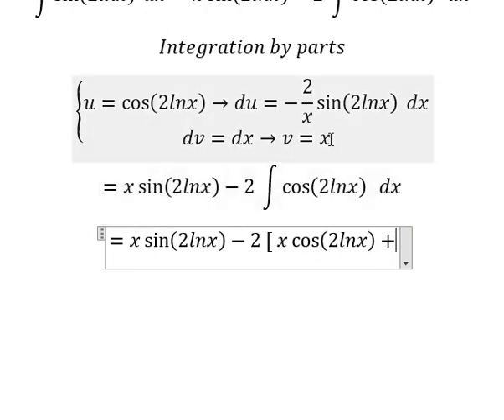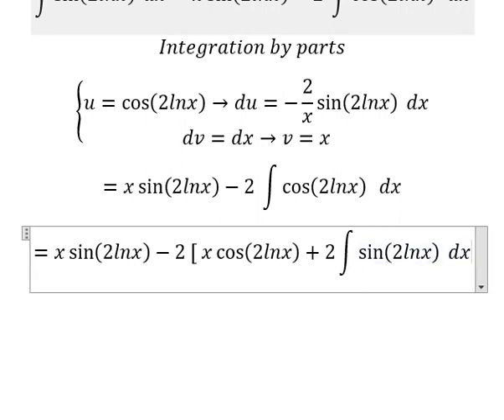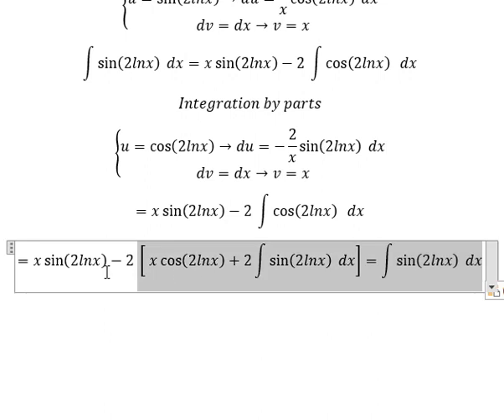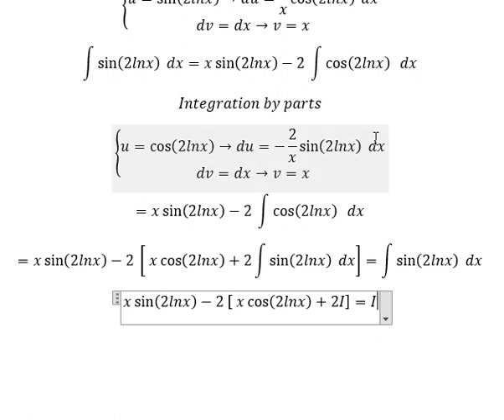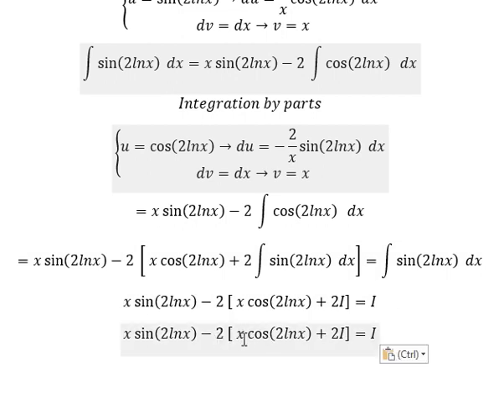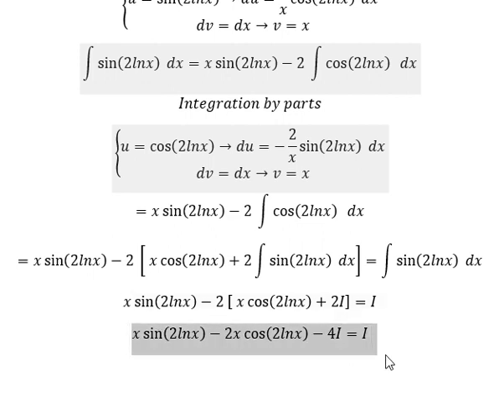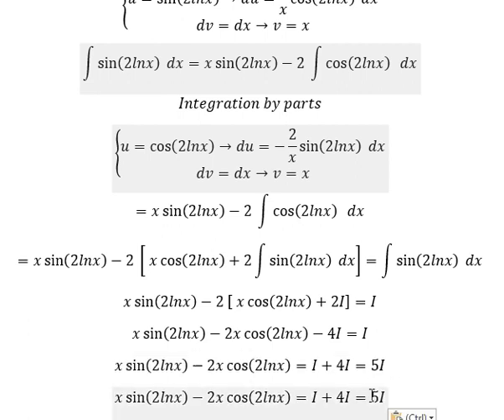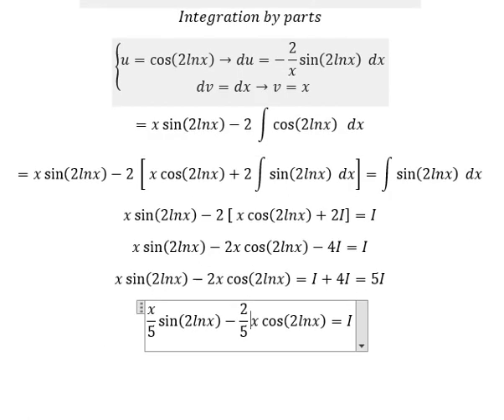Calculus Help: Integral ∫ sin^2⁡ (lnx) dx - Integration by parts - Techniques - SOLVED!!!